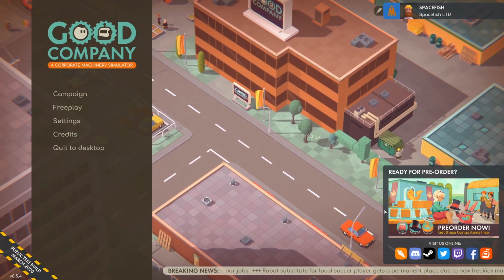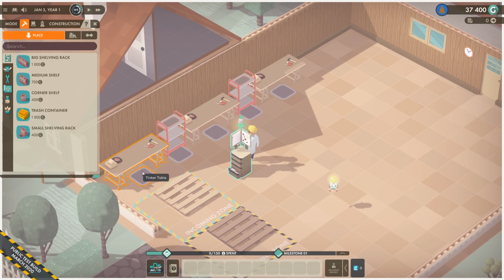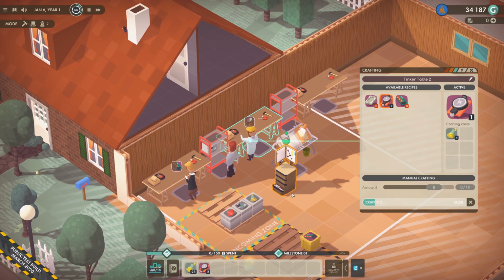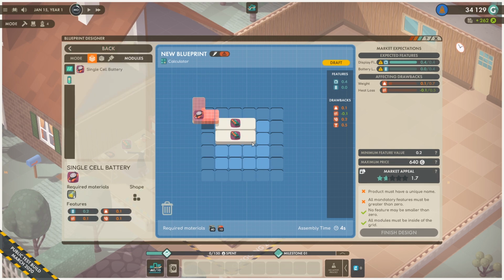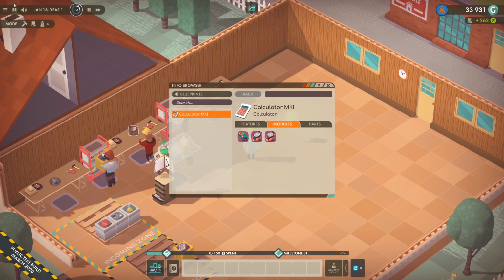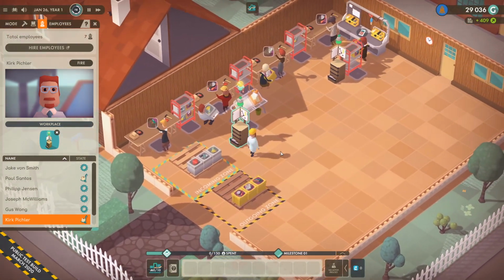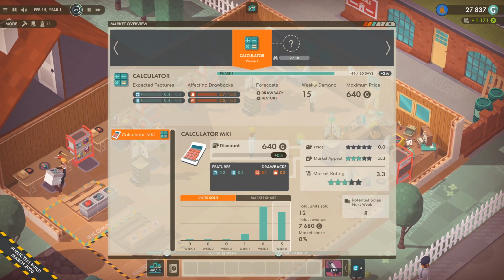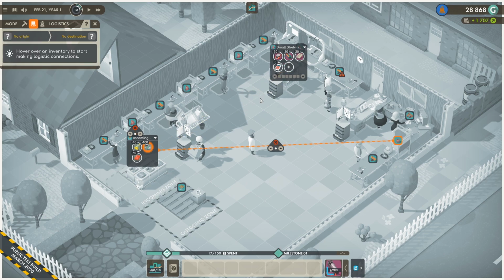GOOD COMPANY EP 5 - FINALLY STARTING OUT WITH FREEMODE! (PUBLIC PLAYTEST)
Welcome to  the public playtest of Good Company, a game I've anticipated for a while now! In this up and coming Indie Game which has been announced to be released on the 31st of March, we start up our own little company, producing our own goods and employing and automating away to increase our profits and be the next rising star in the industry! In this first small series, we use the public playtest to get some first impressions of the game and see if my hopes for it have turned into reality, as well as whether it would be worth buying the game and starting a full series on it.

Today: As we are done with the campaign, we are now finally starting up our own company in freemode. We start producing calculators as our very first product and things get super busy super quickly!

Games I play: League of Legends, Kerbal Space Program, Planet Coaster, War Thunder, Transport Fever 2, Rescue HQ, Anno 1800, Motorsport Manager, more to come!